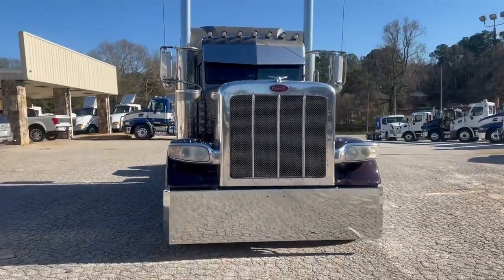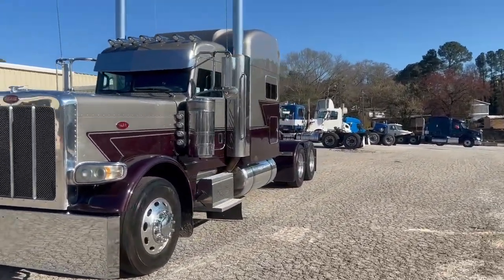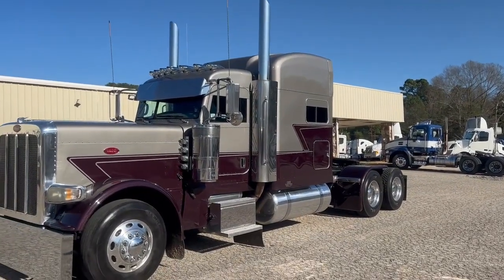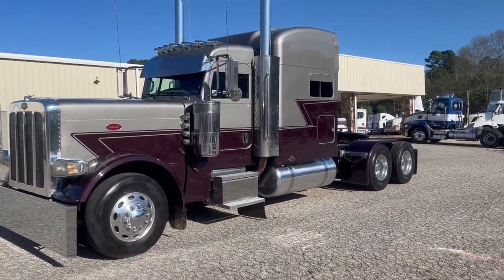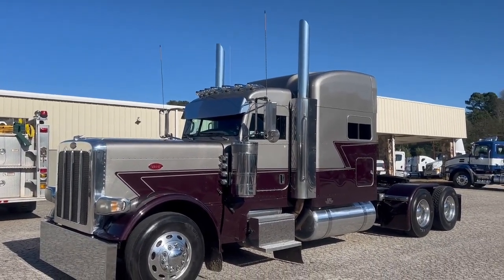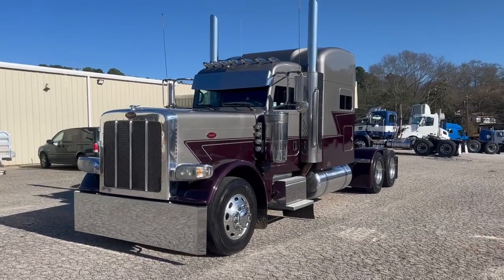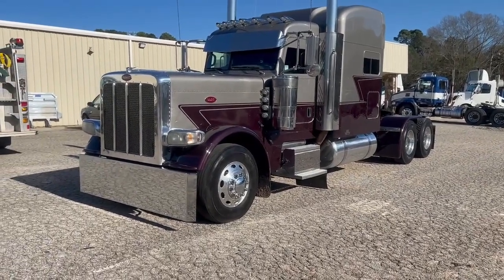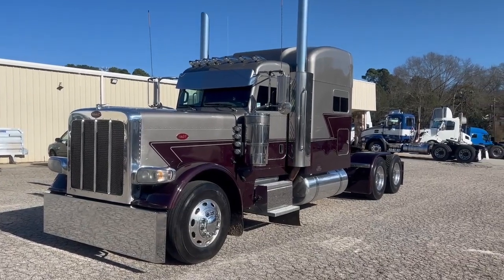2013 PETERBILT 389 For Sale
541,405 Miles
Cummins ISX - 485 HP
18 Spd Trans
Fridge
Power Windows/Locks/Mirrors
Cruise
Jakes
Navigation
Tilt/Tele
Gauge Package - all the bells and whistles!
New Bumper Installed
HydraCHEM System for Bulk Transport
Fleet Maintained